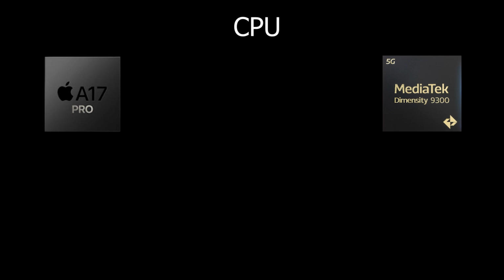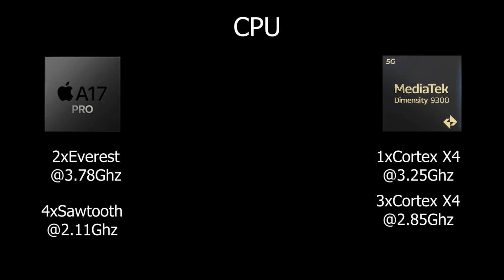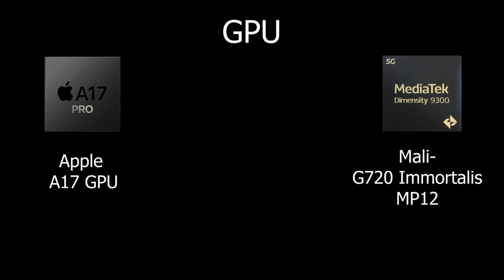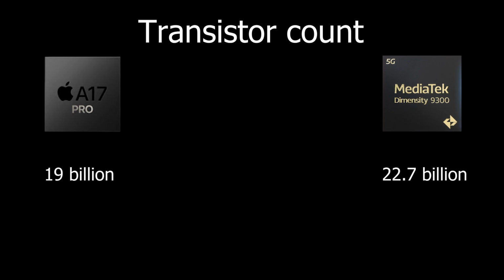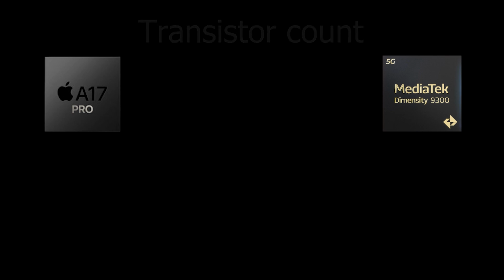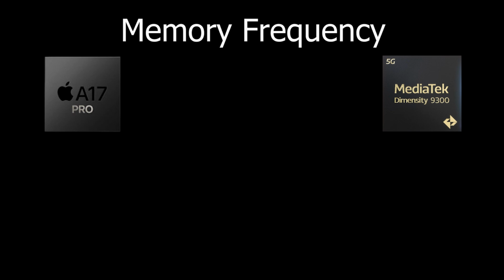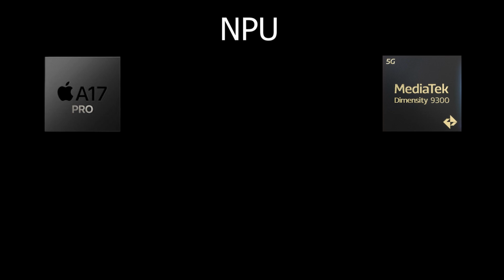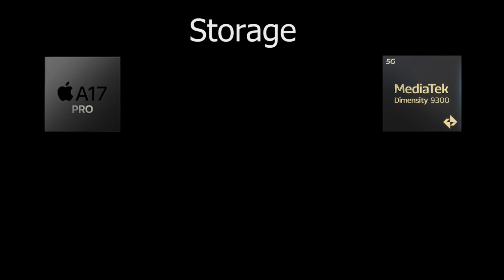Apple A17pro vs MediaTek Dimensity 9300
Hello friends,
In this video, I have shared with you a comparison of MediaTek's flagship processor which is Apple17pro, and mediatekdimensity9300 is also the flagship processor.
Also a quick note the information was been collected with help of the internet.
More awesome videos
Every video has it own work and it took time to end and found the stuff from everywhere and also conforming is the hardest thing so if you like our work it gone appreciate us 😉